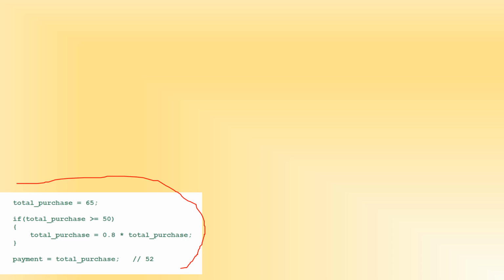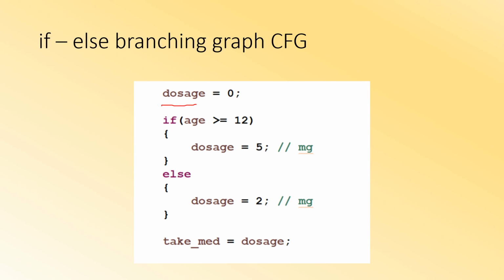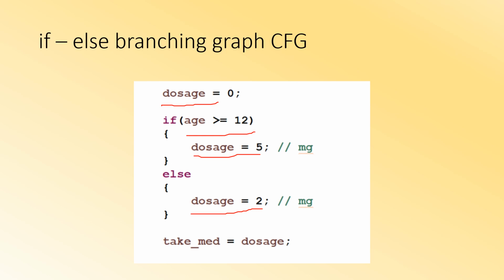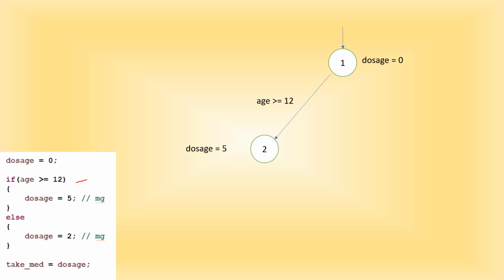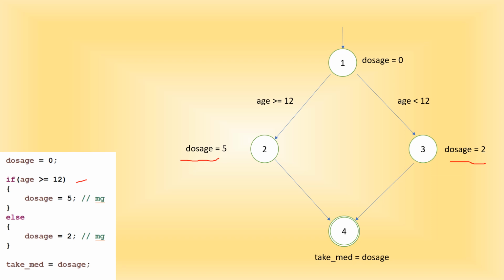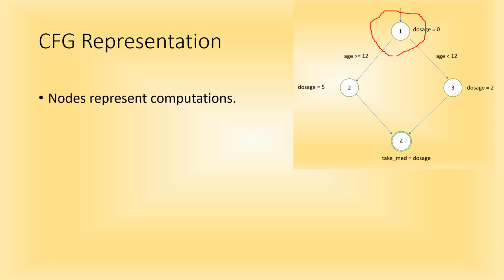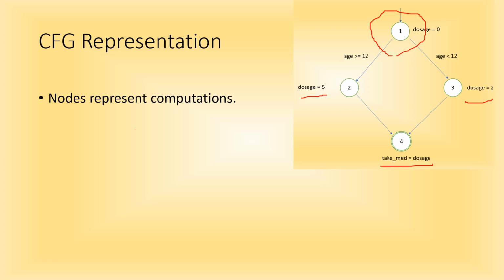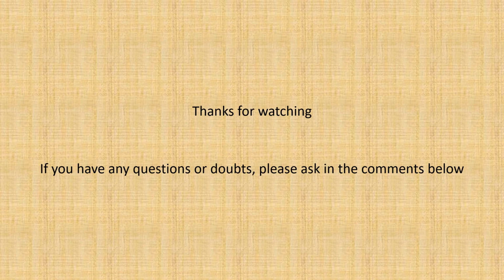Control Flow Graphs for if-else construct.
Learn how to create CFG of simple if-else programming construct.